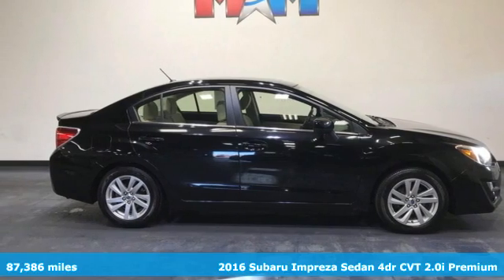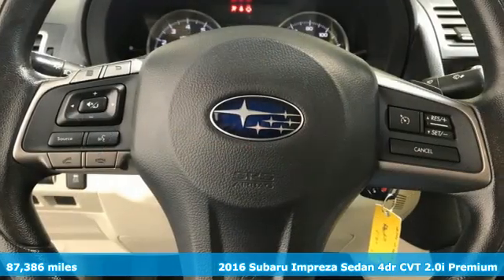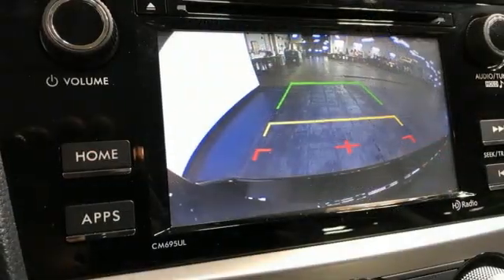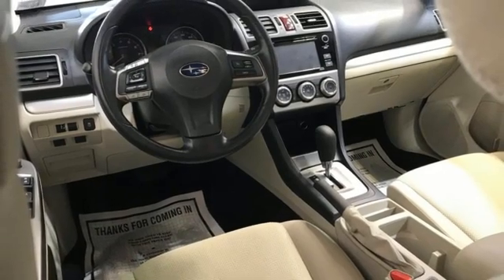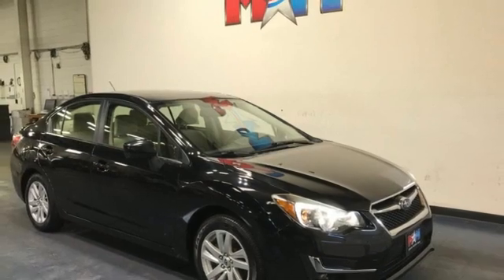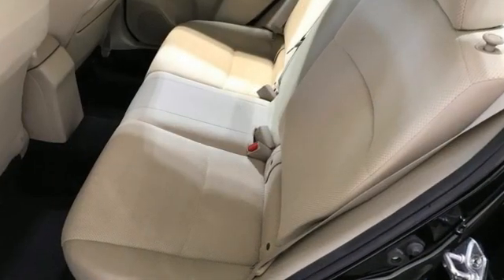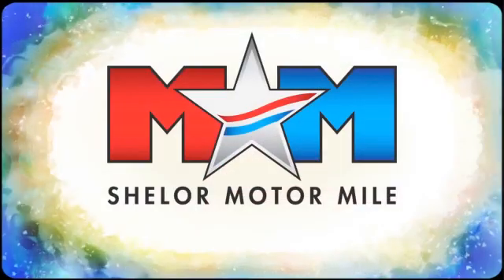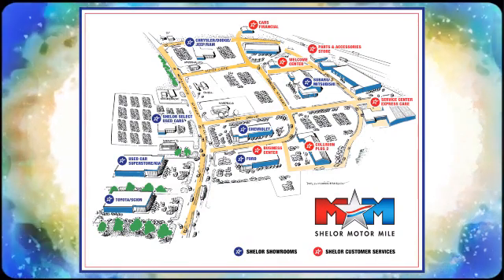Used 2016 Subaru Impreza Christiansburg VA Blacksburg, VA TY211692B - SOLD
Year: 2016
Make: Subaru
Model: Impreza
Trim: 4dr Car
Engine: 2.0L 4 Cylinder Engine
Transmission: CVT TRANSMISSION
Color: Crystal Black Silica
Interior: Ivory
Mileage: 87386
Stock #: TY211692B
VIN: JF1GJAB64GH014312
Auction Cars on the Motor Mile provides another vehicle segment to our already considerable selection. These are vehicles that did not meet our retail standards for Shelor Used Car Certification, but still provide affordable transportation. Some vehicles may have mechanical issues; not all mechanical issues will be known at the time of inspection or at the time of sale. All vehicles pass Virginia State Inspection. br /br /AUCTION CARbr /This vehicle is being sold AS-IS, with no warranty. Great Conditon. EPA 37 MPG Hwy/28 MPG City! Premium trim. Heated Seats, CD Player, Onboard Communications System, Smart Device Integration, iPod/MP3 Input, Alloy Wheels, POPULAR PACKAGE #2, Back-Up Camera, All Wheel Drive READ MORE! br /br /KEY FEATURES INCLUDEbr /All Wheel Drive, Heated Driver Seat, Aluminum Wheels, Heated Seats. Rear Spoiler, MP3 Player, Keyless Entry, Remote Trunk Release, Steering Wheel Controls. br /br /OPTION PACKAGESbr /POPULAR PACKAGE #2 Rear Bumper Applique, Part number E771SFJ600, All Weather Floor Mats, Part number J501SVA200, Auto-Dimming Mirror w/Compass & HomeLink, Part number H501SFJ101, Cargo Tray, Part number J501SFJ400. Subaru Premium with Crystal Black Silica exterior and Ivory interior features a 4 Cylinder Engine with 148 HP at 6200 RPM*. Serviced here, Originally bought here, Local Trade-In br /br /EXPERTS CONCLUDEbr /Great Gas Mileage: 37 MPG Hwy. AutoCheck One Owner br /br /WHO WE AREbr /At Shelor Motor Mile we have a price and payment to fit any budget. Our big selection means even bigger savings! Need extra spending money? Shelor wants your vehicle, and we're paying top dollar! br /br /Tax DMV Fees & $597 processing fee are not included in vehicle prices shown and must be paid by the purchaser. Vehicle information and equipment is based off standard equipment as decoded from VIN and may vary from vehicle to vehicle.br / Chevrolet Ford Chrysler Dodge Jeep & Ram prices include current factory rebates and incentives some of which may require financing through the manufacturer and/or the customer must own/trade a certain make of vehicle. Residency restrictions apply see dealer for details and restrictions. All pricing and details are believed to be accurate but we do not warrant or guarantee such accuracy. The prices shown above may vary from region to region as will incentives and are subject to change.